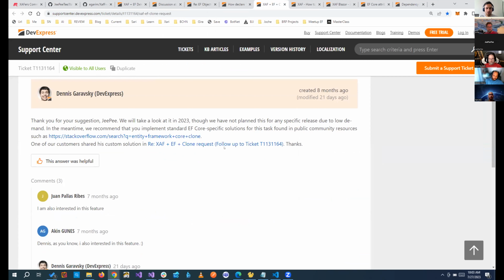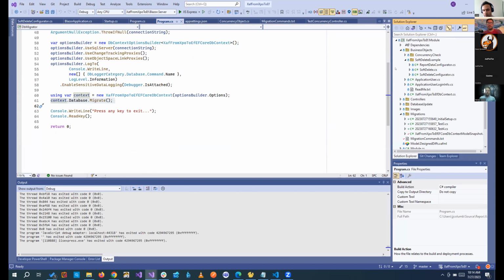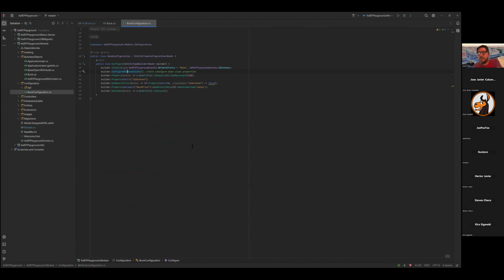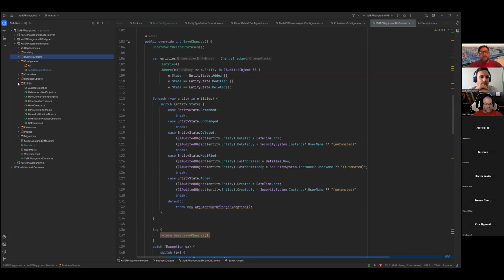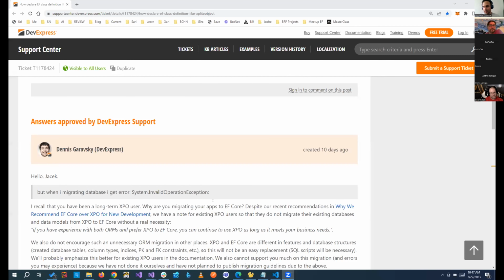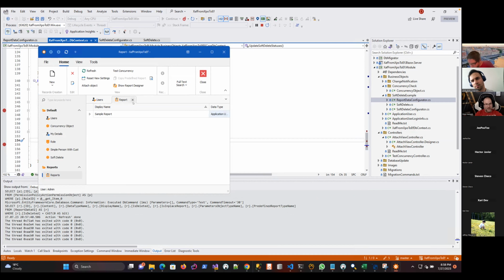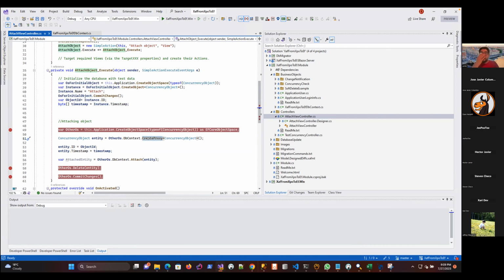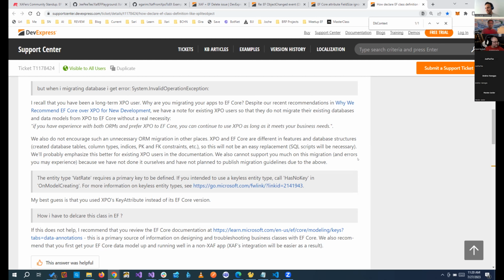XAFers Community Standup. EF Core Pitfalls and Solutions